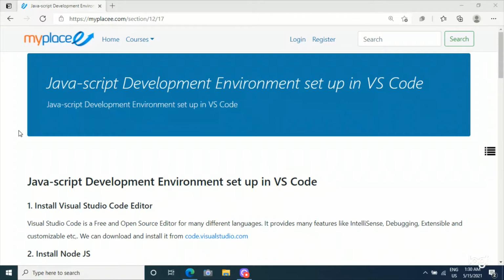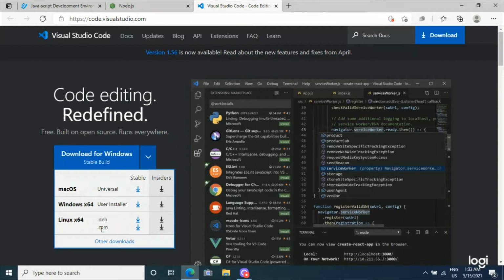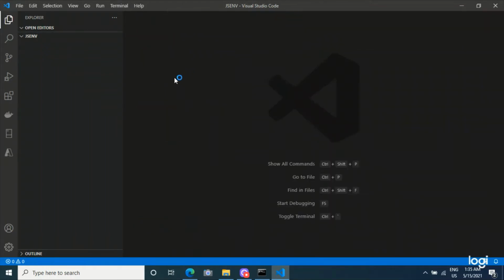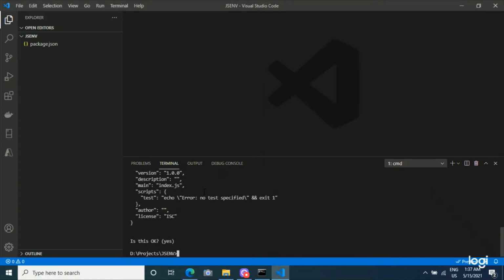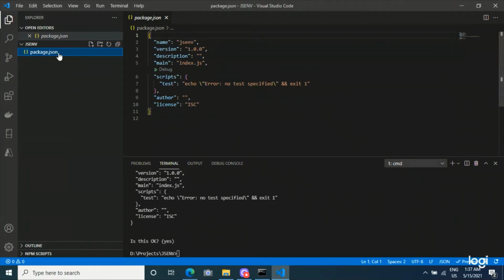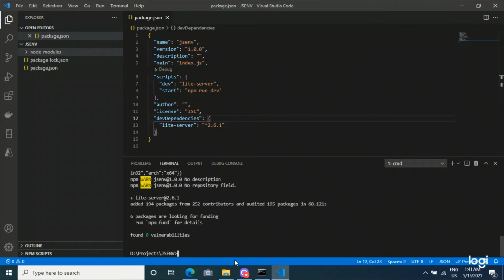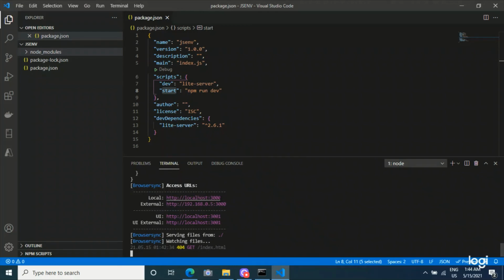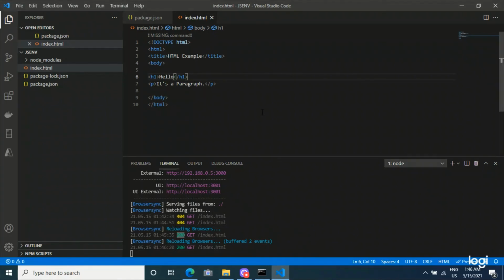Java-script Development Environment set up in VS Code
Java-script Development Environment set up in VS Code, You can use the following link to make your practice faster.